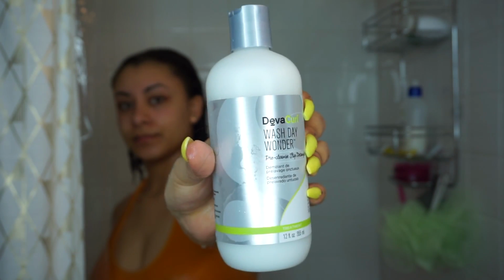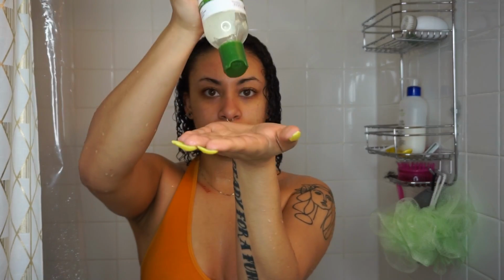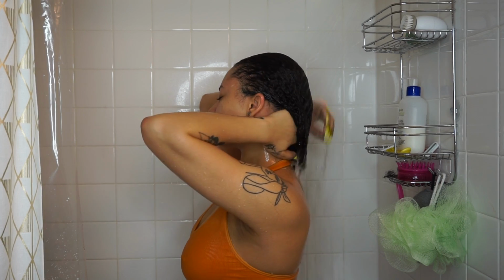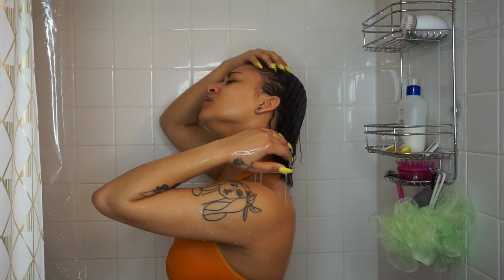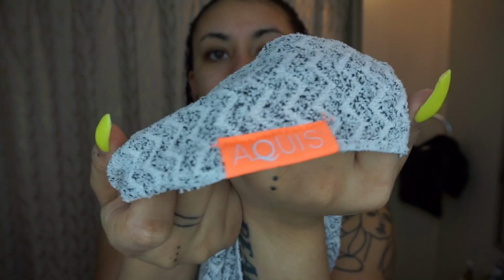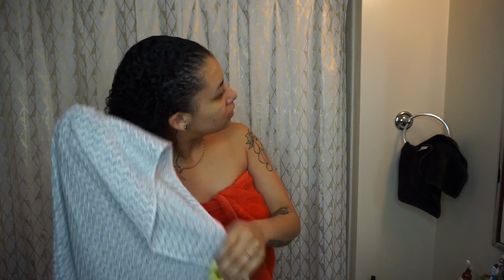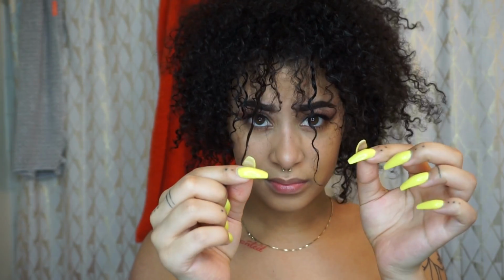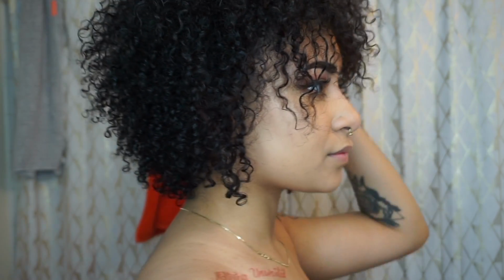Deva Curl Wash Day Wonder | ft. The Worst (best) Voiceover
HAY FAM

Thanks for waaatching :)

Eden Hair Oil
IDK IM SORRY

If you're an artist and would like your music showcased on my videos, send me mp3 files to the email below. (No Copyright ONLY)

FAQ:
Age: 23
Race/Ethnicity: …tbd
Height: idk like 5’5
Sizes:
Tops: Mediums-Large (I like my stuff comfy)
Pants: Large (cheeks)
Jeans: 10 or 30 (again……cheeks)
Camera: Sony a5100
Intro: made by btwimamarie

**Please ask for permission BEFORE using my content**